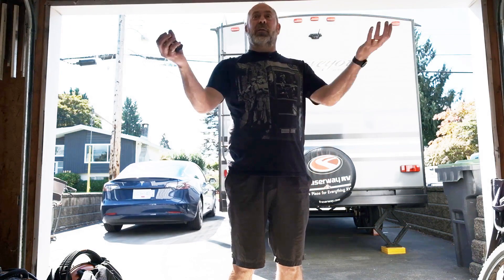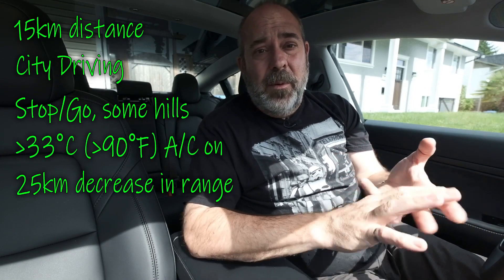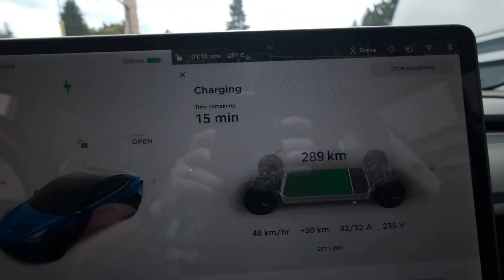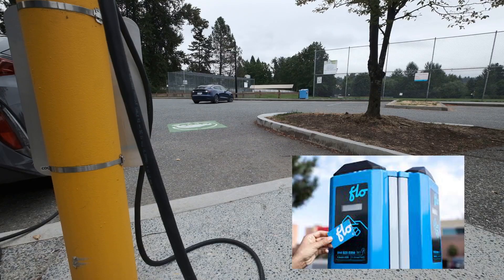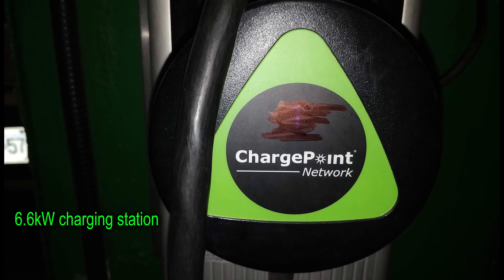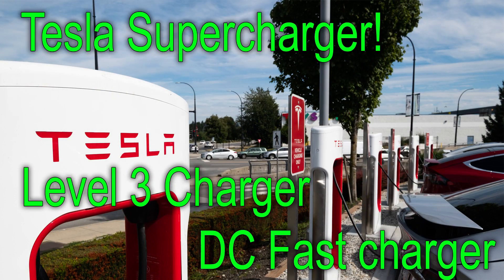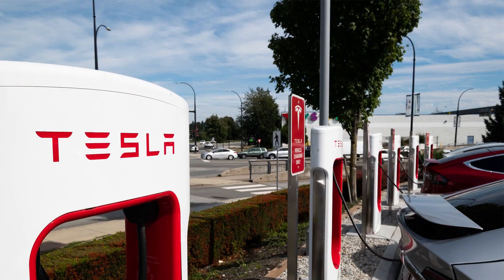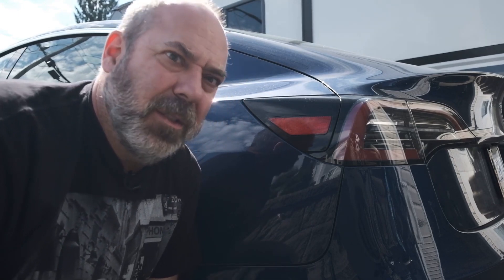The truth about charging a Tesla Model 3, Level 1,2 and 3 chargers, charging rate and times...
One of the first questions I get about owning an electric vehicle is "How long does it take to charge?".  The answer is not all that straight forward.  The answer is really "it depends on many factors".  In this video I try to go through some of these factors, and explain what it is like to charge my Model 3 Tesla "in real life".

0:00 Intro
0:37 Range
4:47 Level 1 Home Charger
6:51 Level 2 Home Charger
8:36 Level 2 Pay Chargers
11:09 Level 3 Tesla Super Charger

ICE Vs. EV - Do You Know How Inefficient Combustion Engines Are?